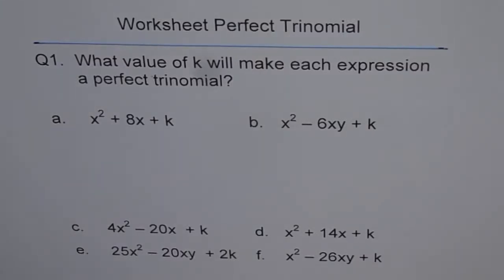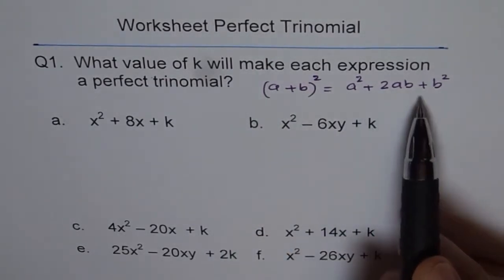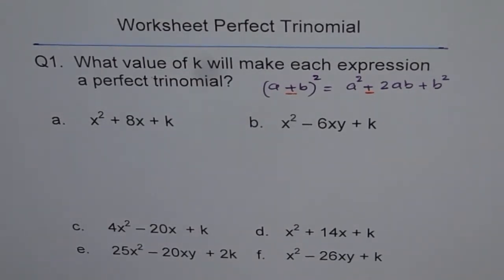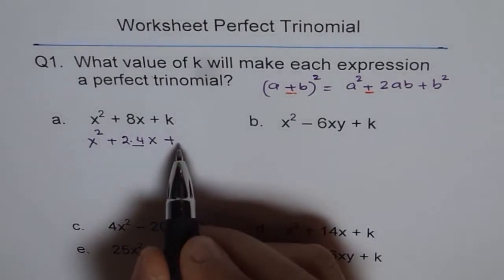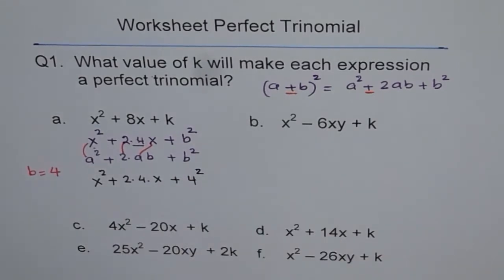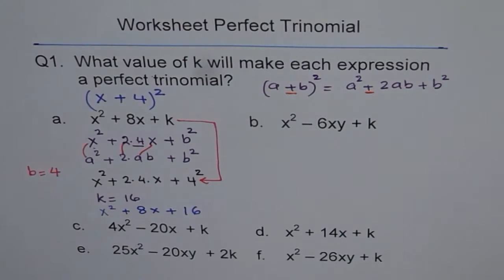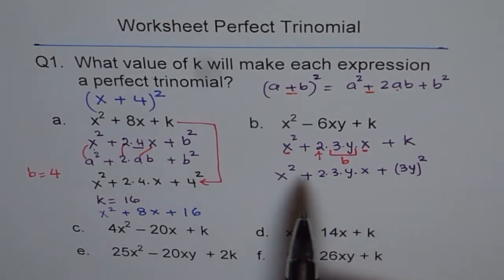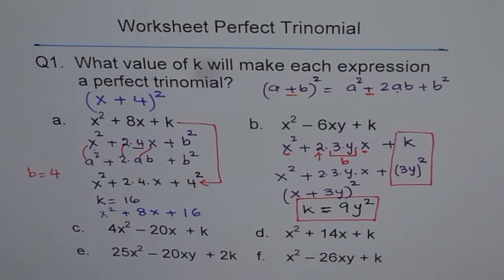Perfect Trinomial Find K Q1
Find possible value of K to make the trinomial a perfect square.